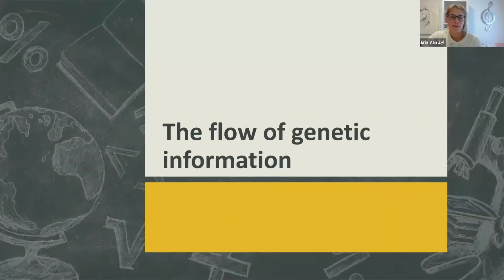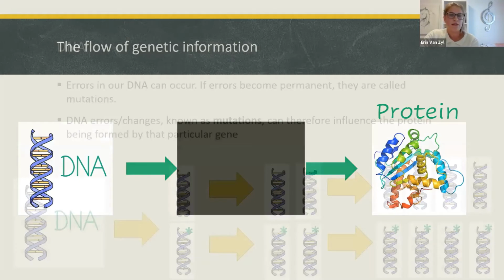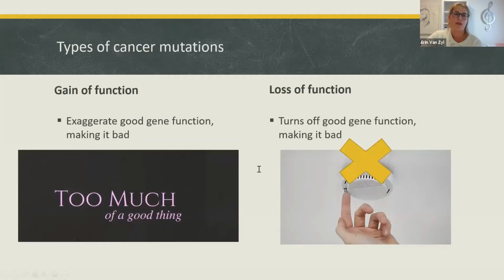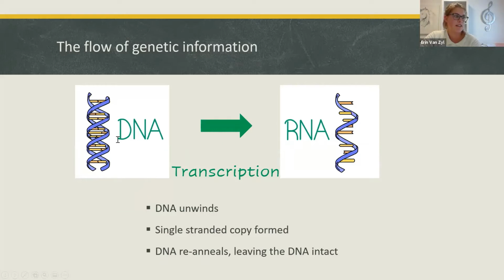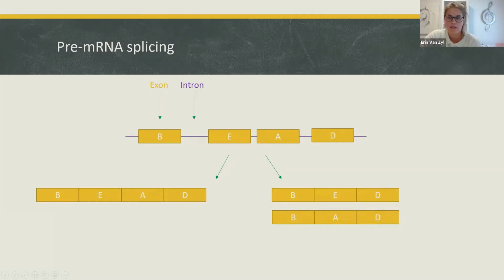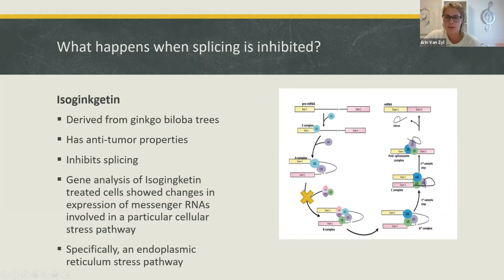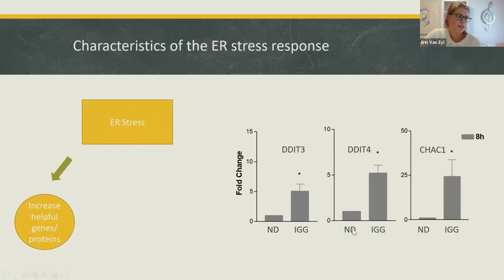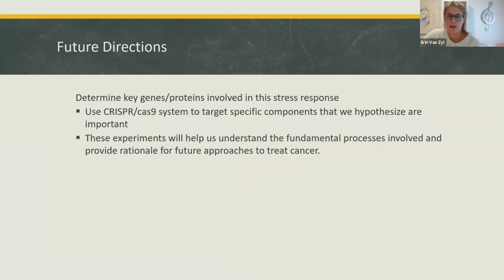Science Café – Gene Processing: The Splice of Life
Cancer is a class of related diseases that are associated with the uncontrolled growth of cells in different parts of the body. Changes in cells leading to cancer are caused by mutations in genes that lead to changes in important proteins in cancer. Understanding how genetic changes contribute to cancer is important in understanding the disease and coming up with new therapeutic strategies. Vanzyl’s current research studies a specific intermediate step required to make proteins called pre-mRNA splicing. This intermediate step is frequently altered in a variety of cancers.

During this online Science Café Erin Vanzyl, PhD candidate in the Department of Biology at Carleton University, will discuss her research on understanding how defects in pre-mRNA splicing affect cancer cells.

Explore science through Carleton University’s popular Science Cafés, now being held online due to the COVID-19 pandemic.

We hope to resume our in-person Science Cafés in the future, generally held twice a month during the fall and winter terms at the Sunnyside Branch of the Ottawa Public Library. For now, you are invited to join us online throughout the summer for a lively discussion around a scientific issue of the day. Be prepared to be informed, engaged and even amused, as our professors share their scientific discoveries with you. All are welcome to join us via Zoom Webinar.

Visit the Science Café website for more information on upcoming online Science Cafés and to sign up for our newsletter, or contact the Faculty of Science by email at   and by telephone at .